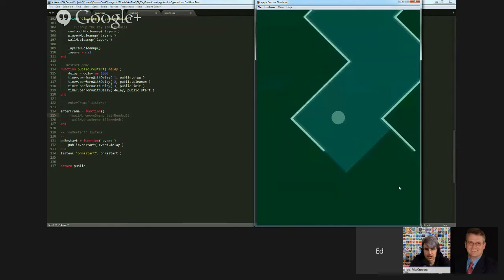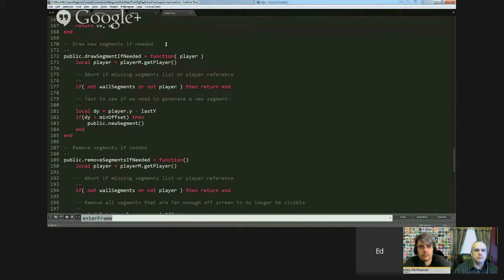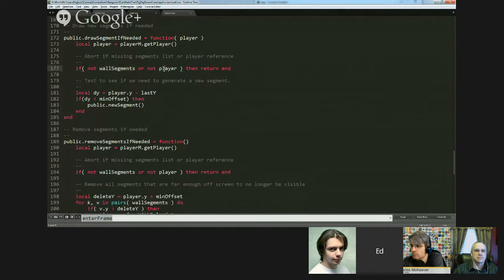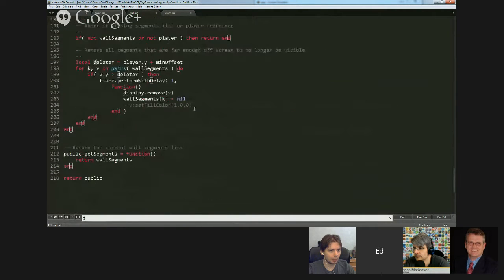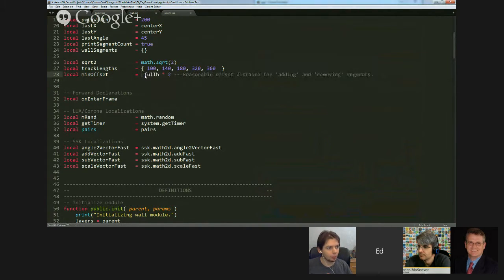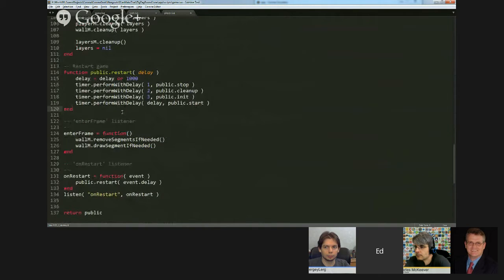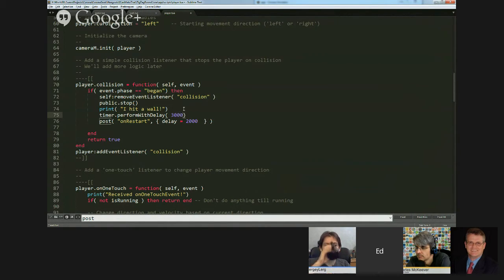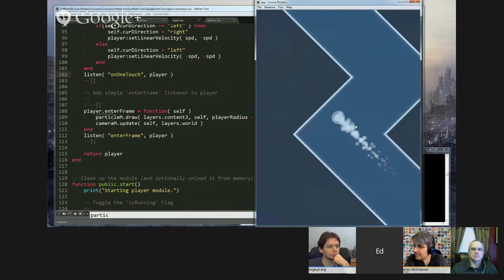Corona Geek #133 - Game Dev Series, Part 5 - Hallways, Particle Effects, and Game Restarting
During last week’s Hangout we continued development on our endless runner game. We added a player object, added touch inputs, and created camera movement. At the end of the Hangout we had a playable game with moving zig zag walls, a player, and the ability to move around.

This week we added code to handle continuous hallway generation, memory cleanup, and game restarting when the player runs into a wall.. We also added particle effects to our player to give the game some extra flare.

Each week we are adding new pieces to the game. Download the code from the repo and follow along

*Also, here are the previous videos in the series:*

*March’s Geek Game – Let’s Play*
The new game for March is Zig Zag Boom, which is also the game we are breaking down in our endless runner game development series. ZZB is available on iOS and Android.

To compete in this month’s Corona Geek Games, the rules are simple. Play the game for a high score, then share a photo / screenshot of your score on the Corona Geek Facebook wall ) for a chance to win. Download Zig Zag Boom now and start playing. Good luck!